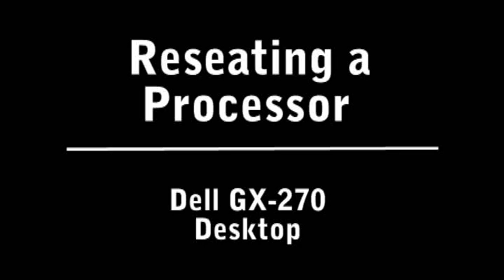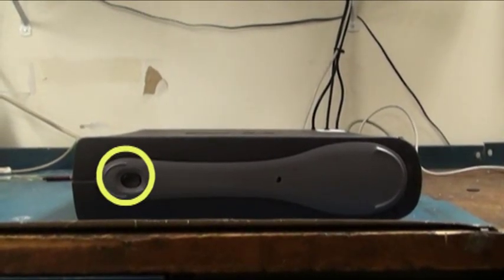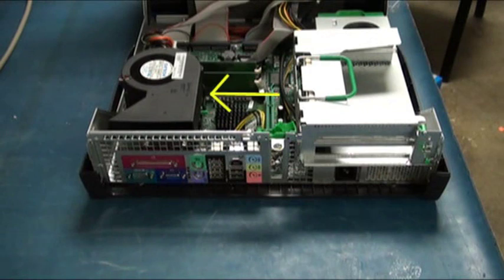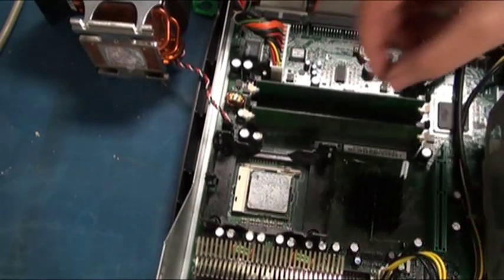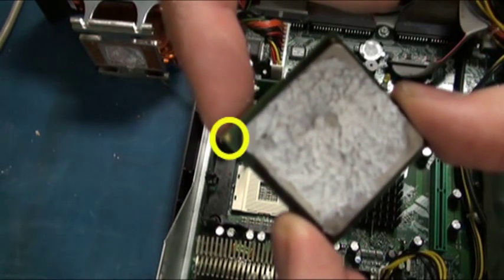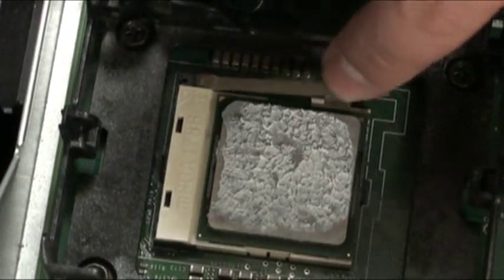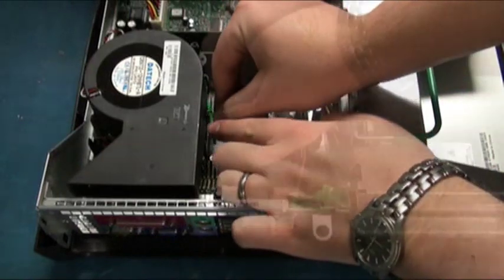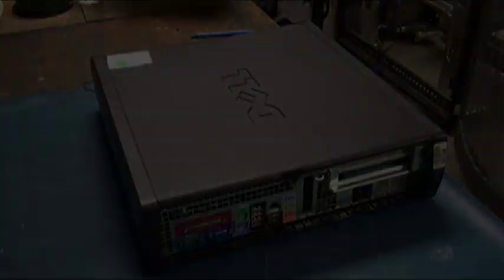GX270 Processor Reseat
This video will show how to reseat the processor in a Dell GX270.  This will fix the amber light issue that these computers can suffer from.